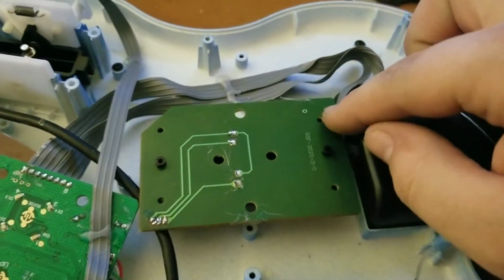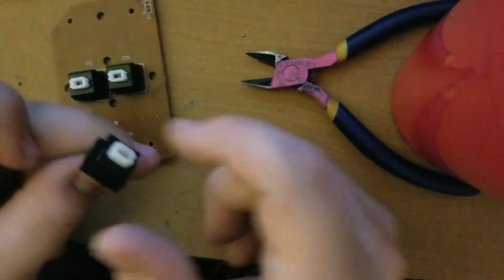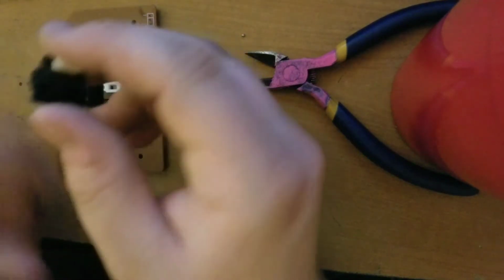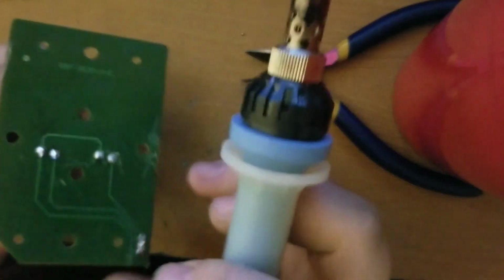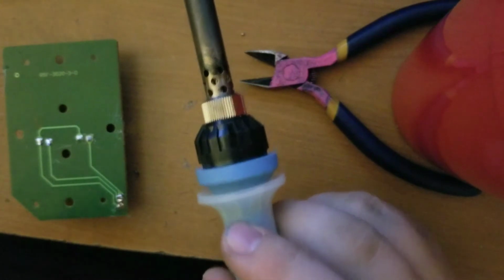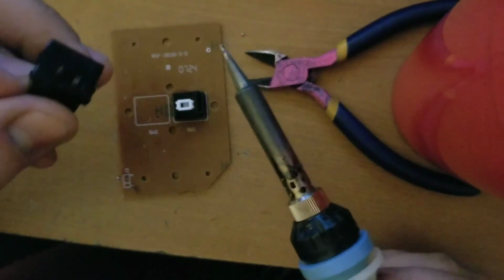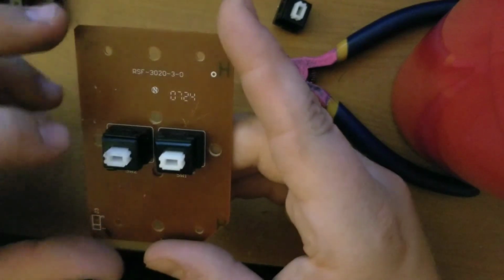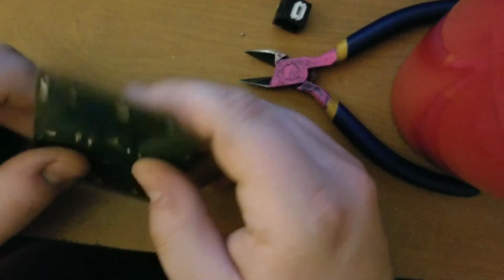How to replace strum switches on Guitar Hero Controllers(Pre World tour)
kind of longer than it should be but hopefully helpful. I'm going to be doing a lot of these how tos soon including but not limited to full guitar conversions and how to replace pcbs. also I'm gonna do killswitch mods and food pedal mods